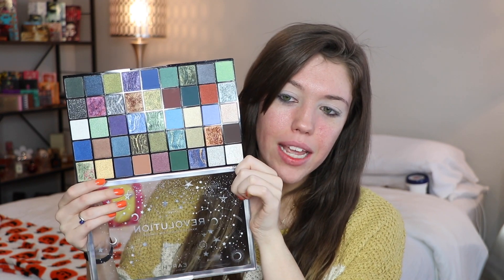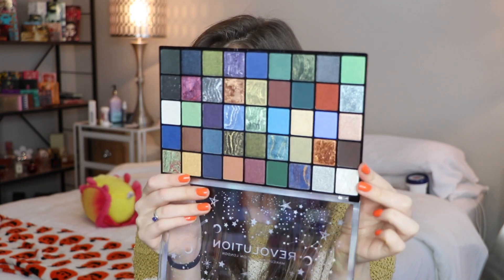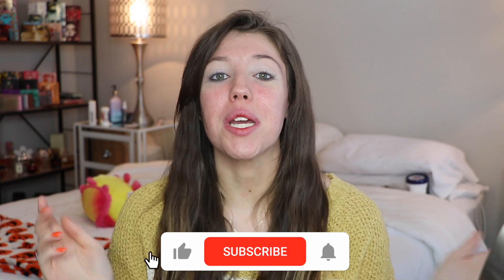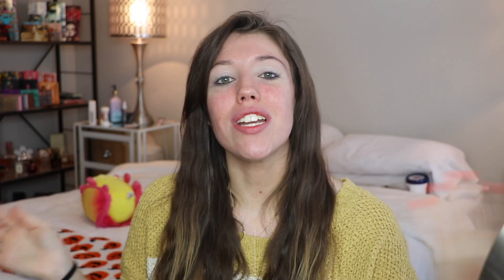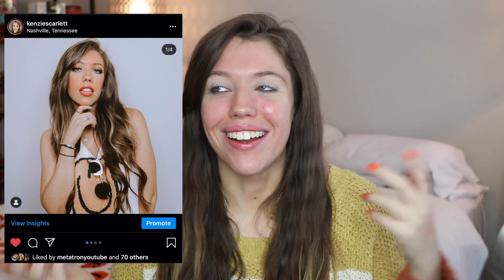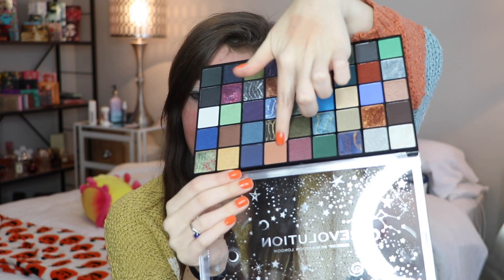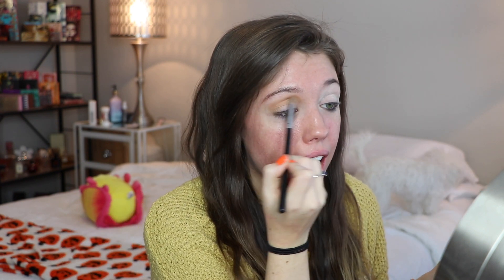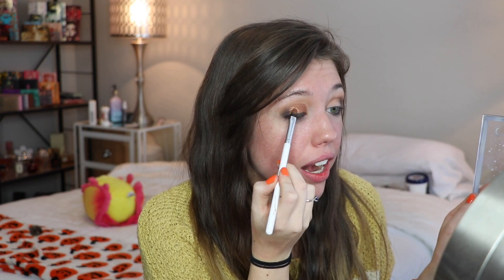MAKEUP REVOLUTION EARTH PALETTE REVIEW! | Kenzie Scarlett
⭐️ MAKEUP WORN
Face:
Ilia Nitelite Bronzer//Drawn in
Hourglass Ambient Light Strobe Palette
Em Cosmetics Serum Blush In Venetian Rose

⭐️ Brows:
Milani Cosmetics Weekend Brow in Medium Brown
Glossier Brow Flick & Bow Brow in Brown

⭐️ Eyes:
Marc Jacobs at Lash's Mascara

⭐️ Lips: Patrick Ta Suede Matte Lipstick in "She's Not From Here"

Oh, why hello there! Welcome! My name is Kenzie! This channel is a place where anybody can come, relax, chill out and watch some really fun makeup & lifestyle videos! Today we are doing a review on the new Makeup Revolution Earth Palette! :D I hope you enjoy!